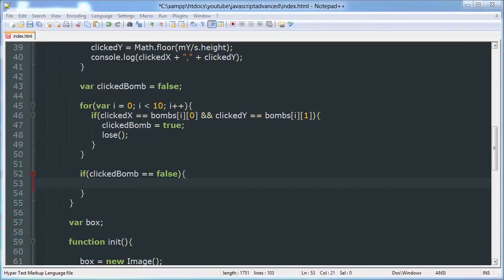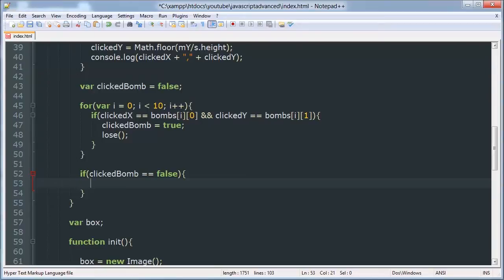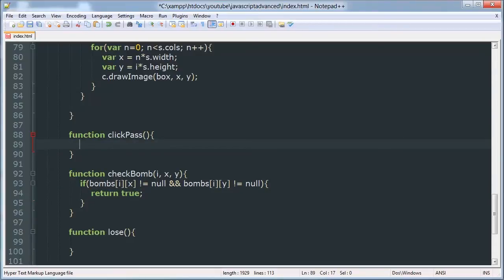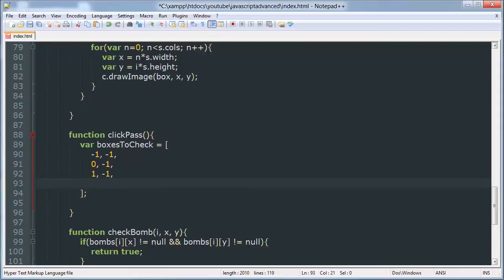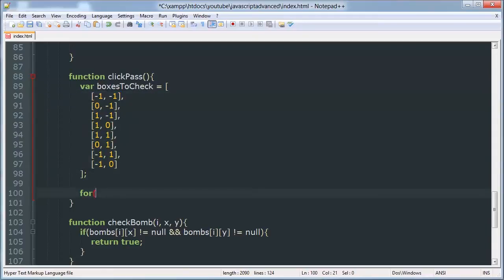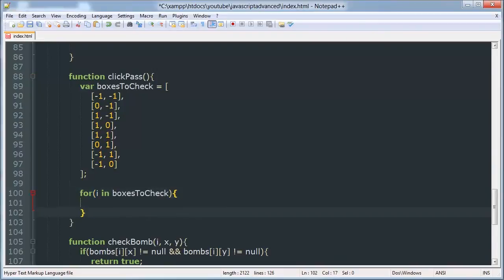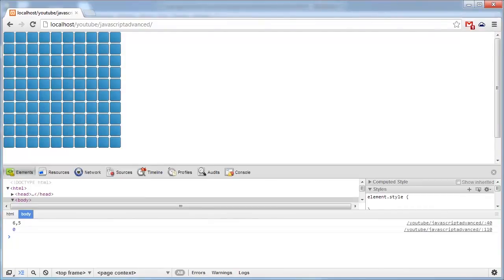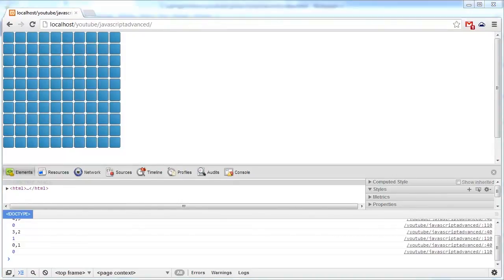Click Handling 2 - Minesweeper JavaScript & Canvas Game Development Tutorial 6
The sixth video in our Minesweeper JavaScript & Canvas Game Development Tutorial series.

In this video we finish handling a click. We check to see how many of the boxes surrounding the one clicked are bombs.